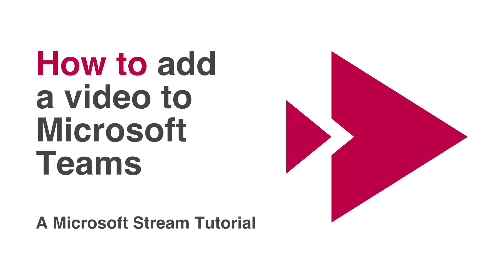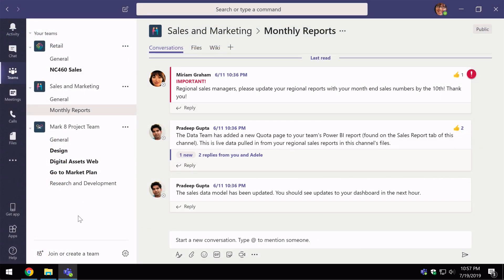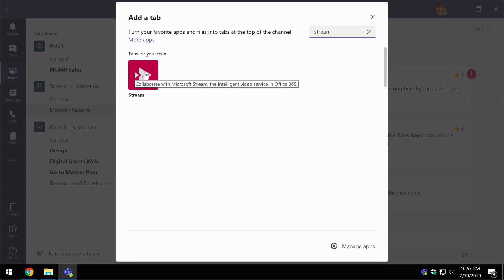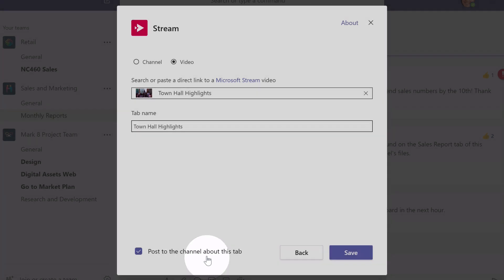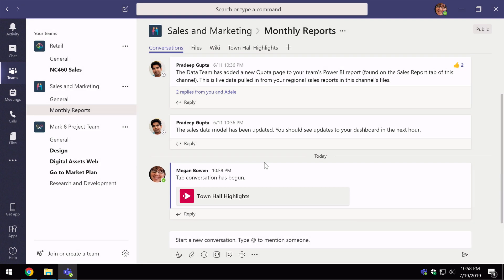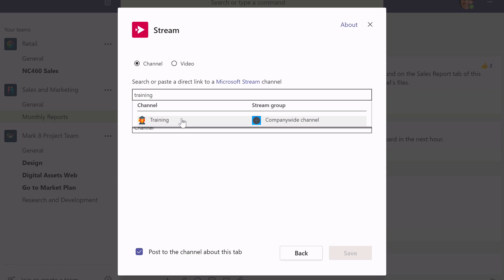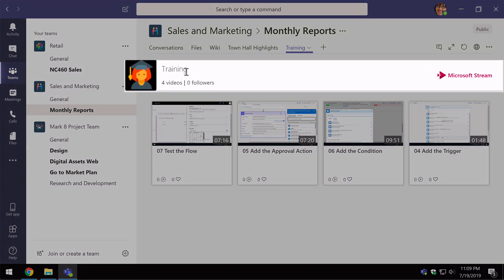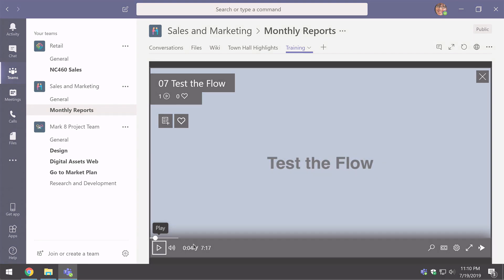Microsoft Stream - How to Add a Video to Microsoft Teams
In this next Microsoft Stream video, we look at adding a video to a Microsoft Teams channel, then we move on to adding a whole Stream channel to Teams.